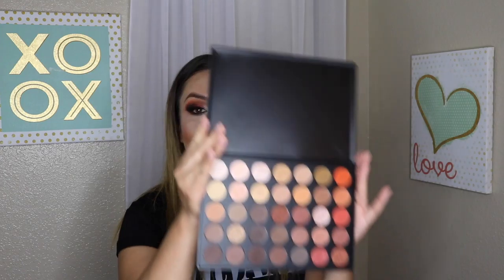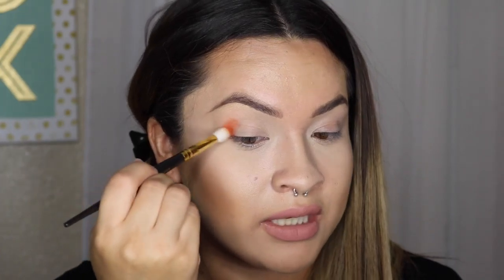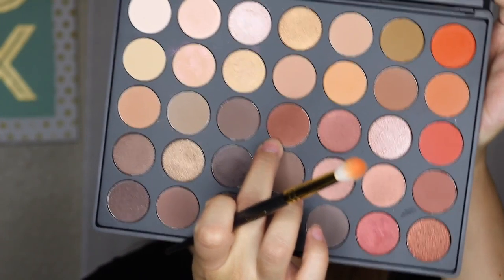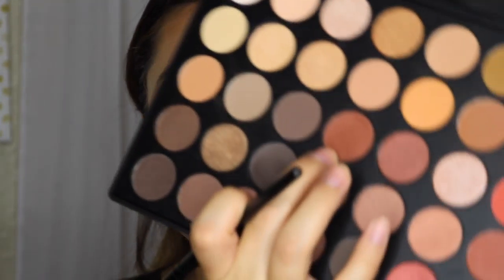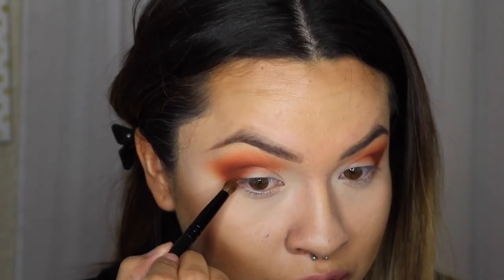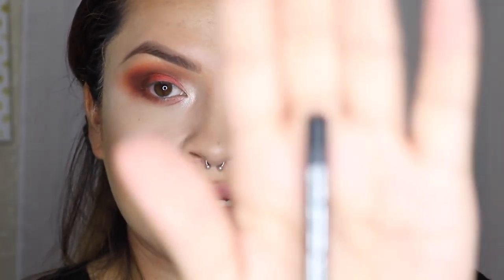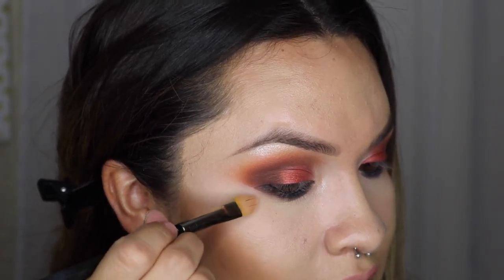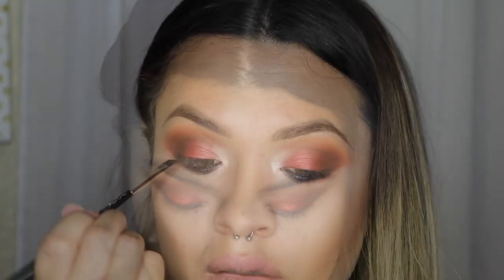Eyeshadow Tutorial using the Morphe 35O palette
Eye tutorial using the Morphe 35O palette - $22.99

♪ To download you need to register! Registration is free.